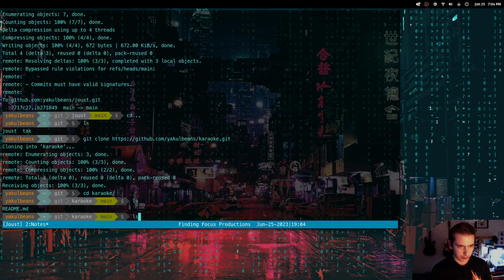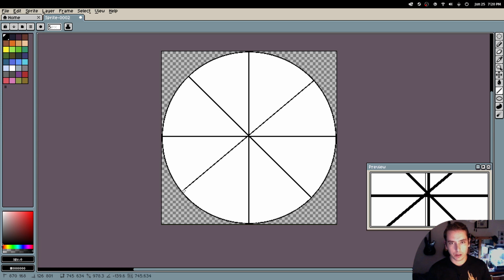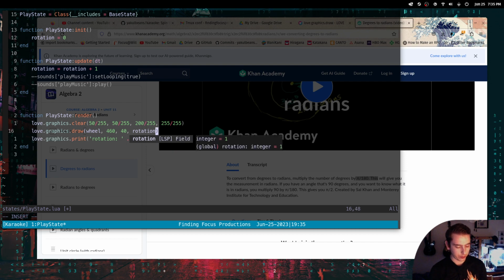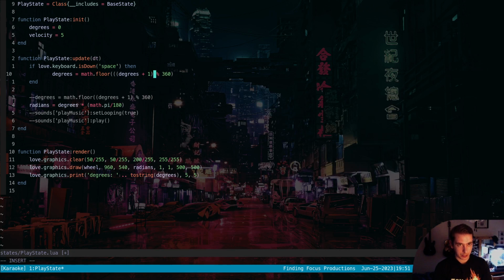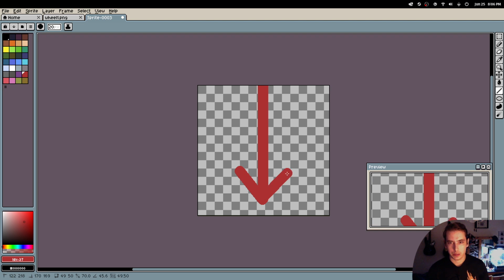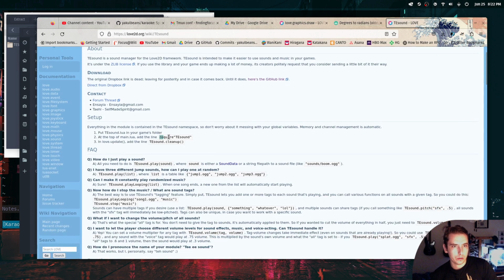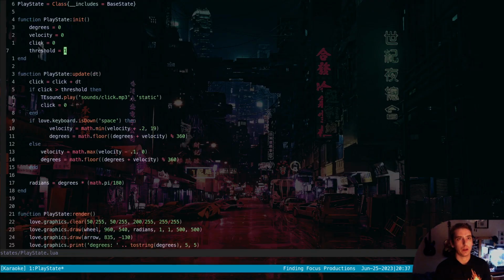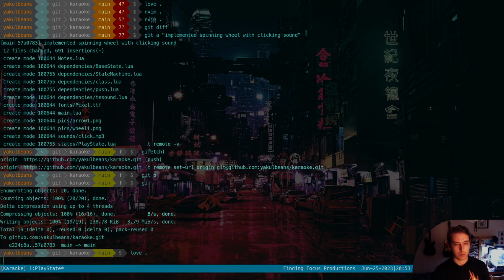Lua Programming Devlog #285: June 25th, 2023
git commit -m "implemented spinning wheel with clicking sound"